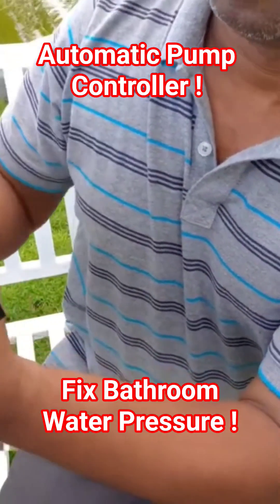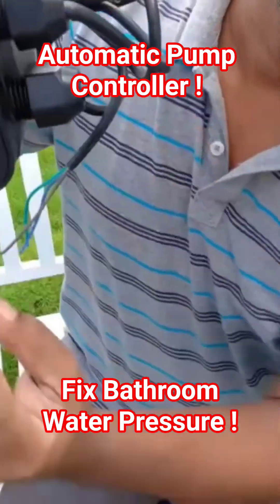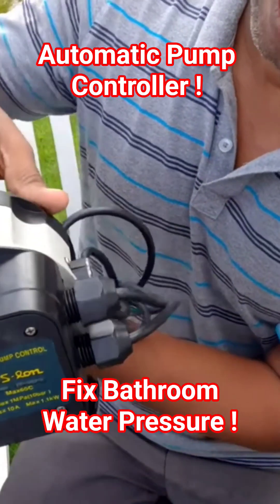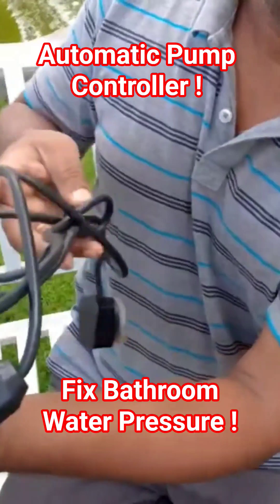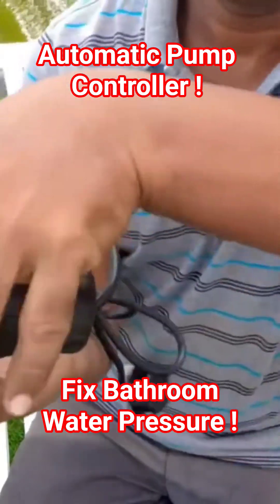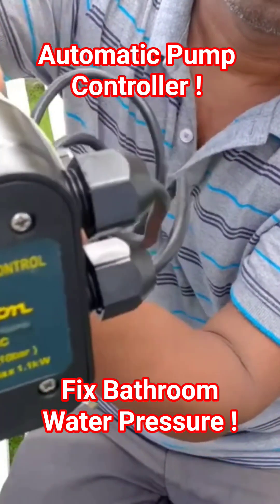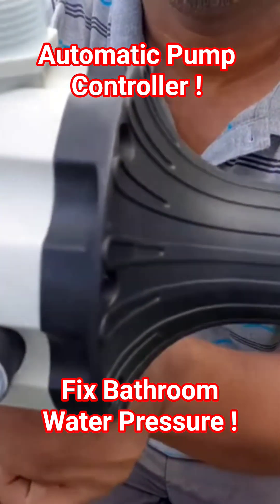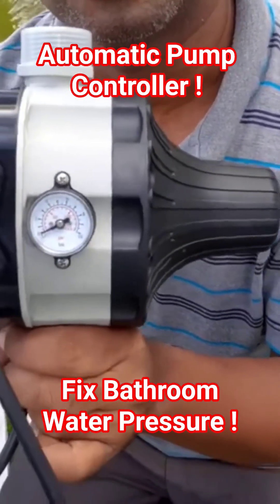How an Automatic Pump Controller Works | DIY Water Pump Solution 💧 June 23, 2025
Ever wondered how to make your water pump turn on and off automatically? In this short, I explain how an automatic pump controller works to manage water pressure efficiently. Ideal for boosting bathroom water flow without wasting energy. A must-have for any home plumbing upgrade!

🔧 No more manual switching
💡 Great for upstairs bathrooms